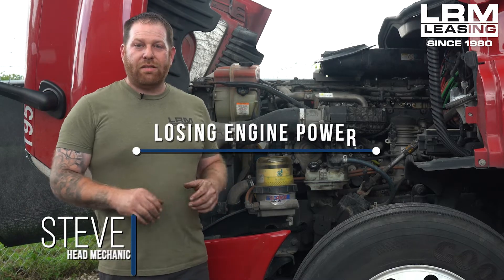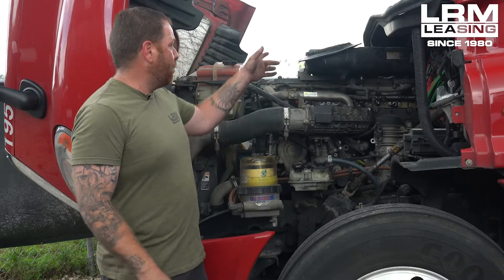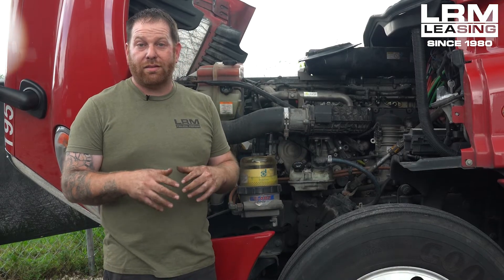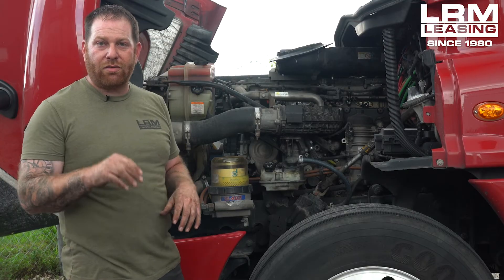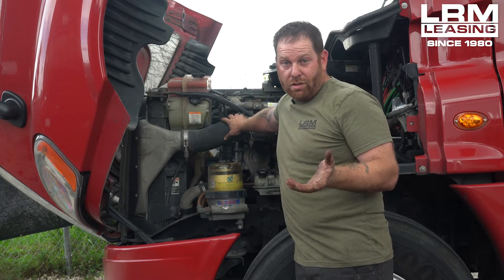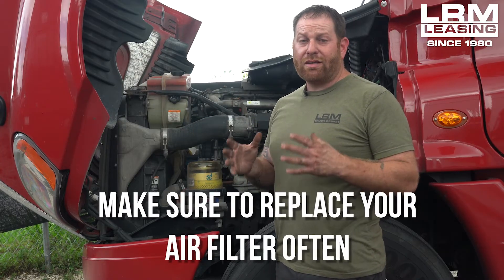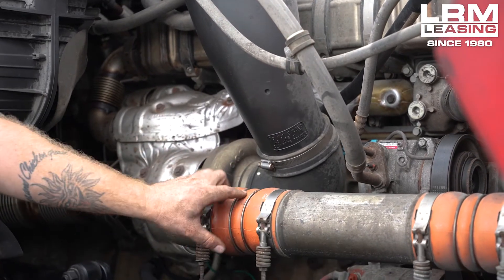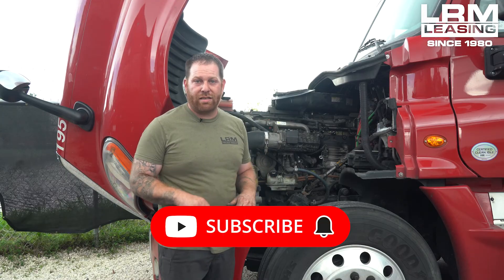Losing Engine Power on a Freightliner Cascadia DD15 - LRM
Steve opens the hood of a Freightliner Cascadia DD15 to show you what to do when your engine loses power. From checking the air and fuel filters to the charge air cooler and plumbing, you'll learn how to quickly and easily assess your power loss and get back on the road in no time.